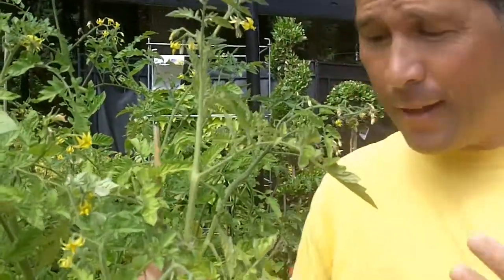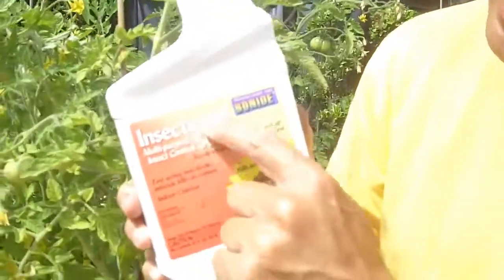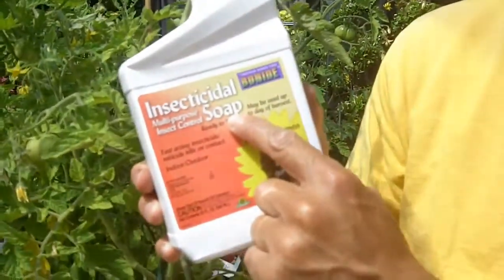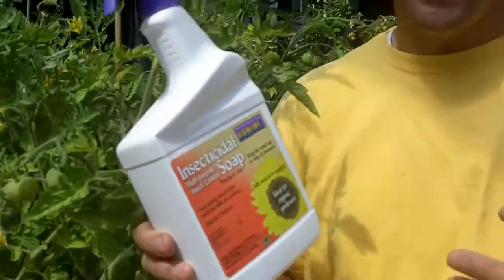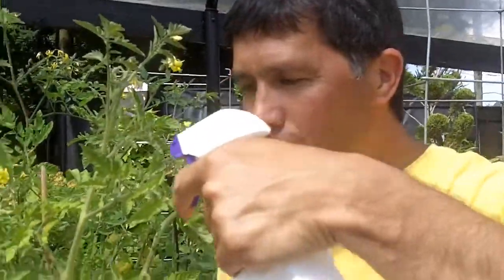Don't Just Clean Your Bugs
Unfortunately as the summer rolls in so do the bugs...  If you find you have aphids or other bugs on your vegetables, then you certainly want as healthy and non-chemical a solution as possible.  J-Dog explains how insecticidal soap works and how it differs from soap and water.